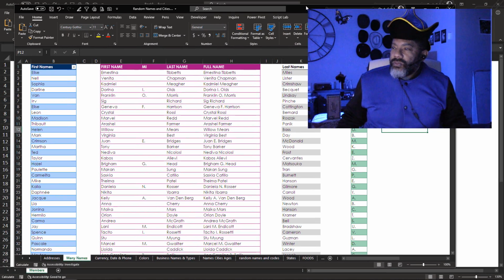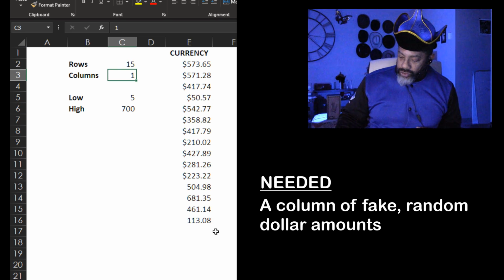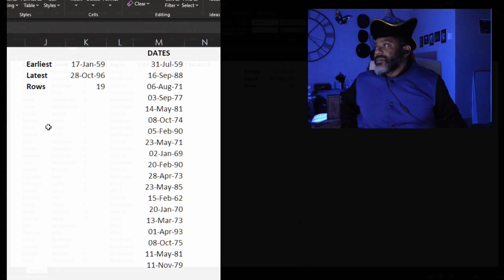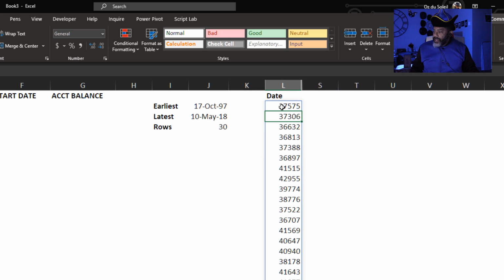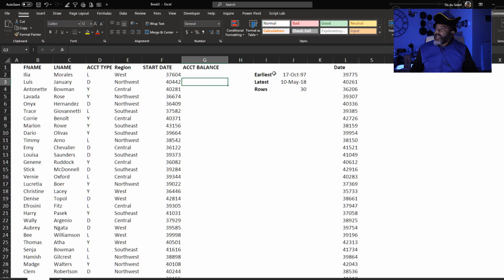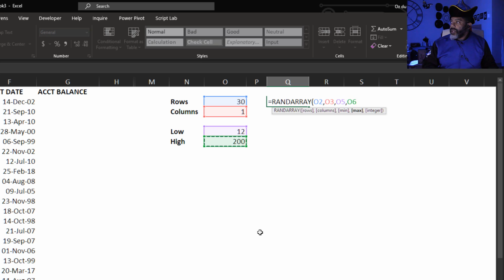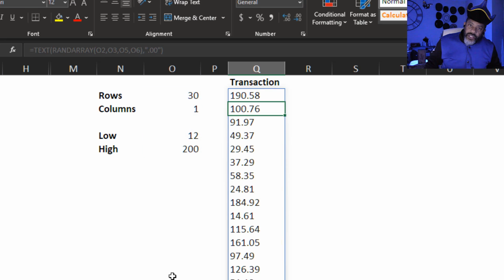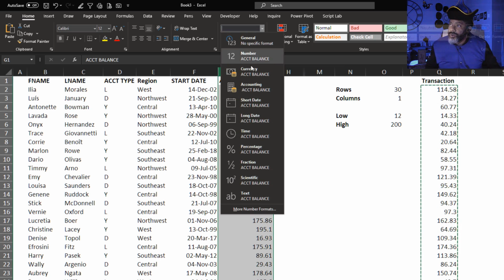Creating Fake Data in Excel: random dollar amounts & dates using RANDARRAY & TEXT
To do training we need fake data (dummy data) to work with. In this video I show how to use RANDARRAY and the TEXT function to create a list of dummy transactions. This solution also takes advantage of Dynamic Arrays and the new calculation engine behind Excel. We also generate a list of fake dates.